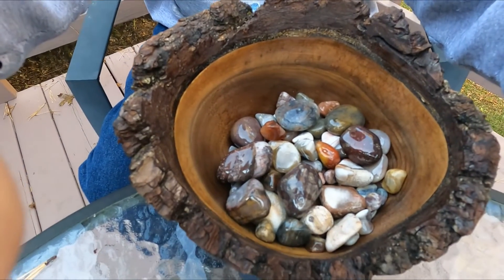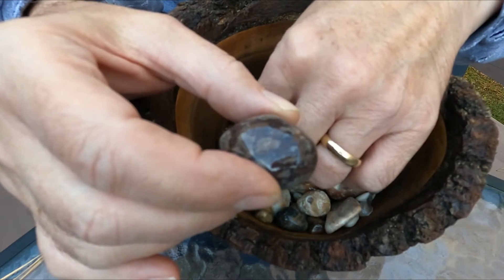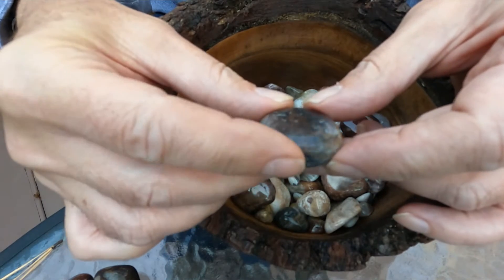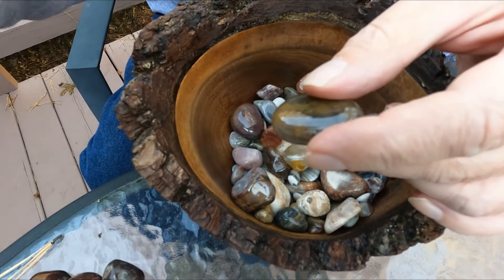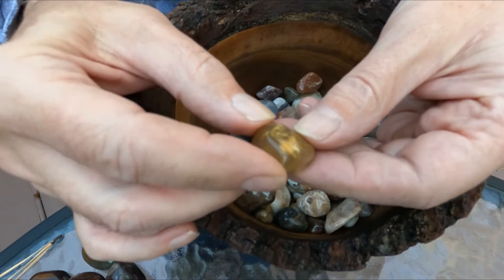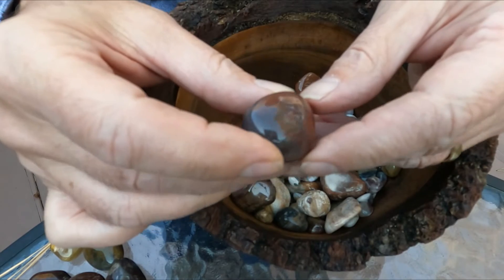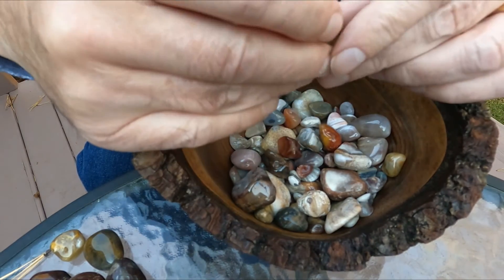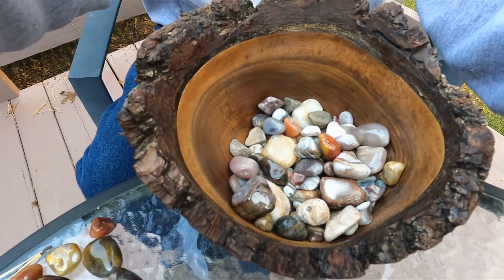Agate finds from our trip to Lake Superior.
Hey all, dad is taking the time to show the finished product of just some of the beautiful Agates that he found from our trip to lake Superior. Hope you all     enjoy!